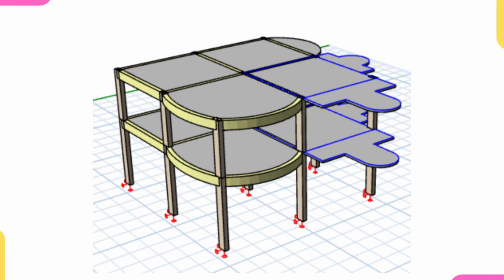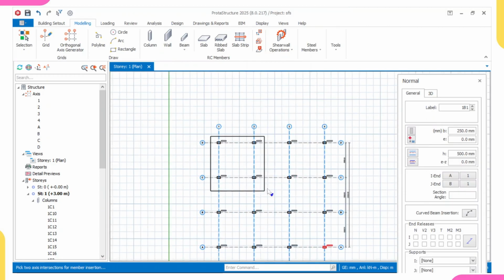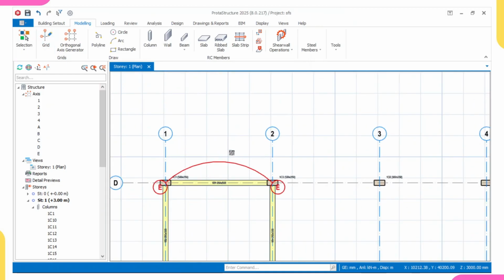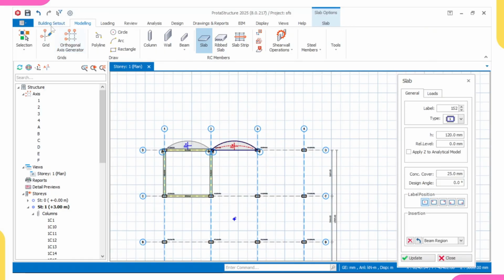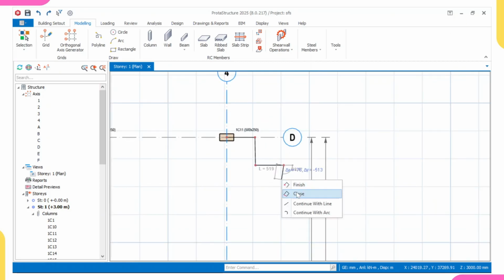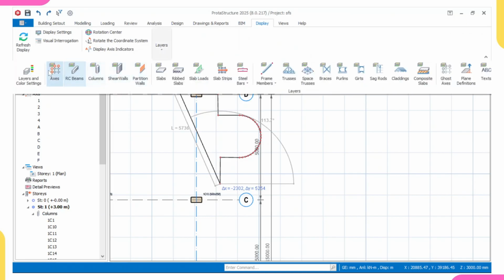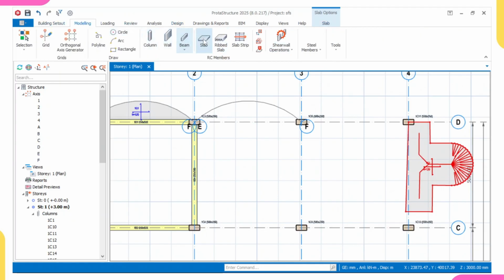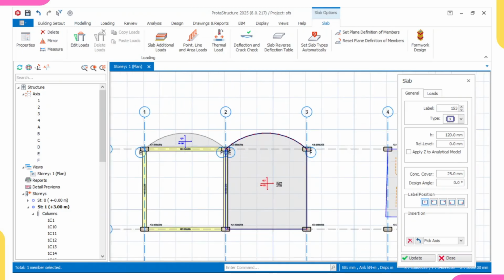How to Model Any Curved or Irregular Slab – Pro Tips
Curved and irregular Slabs